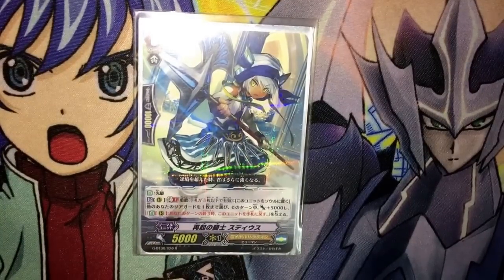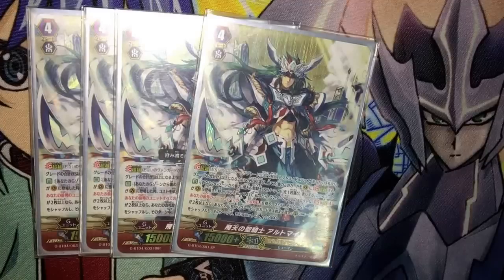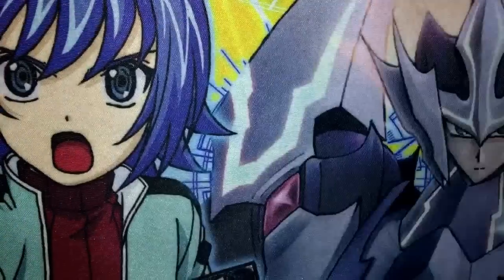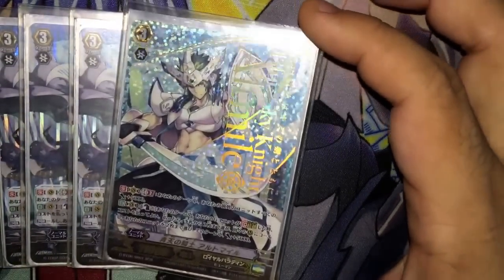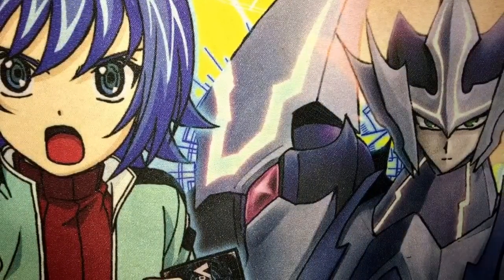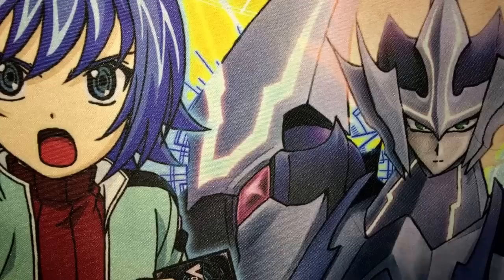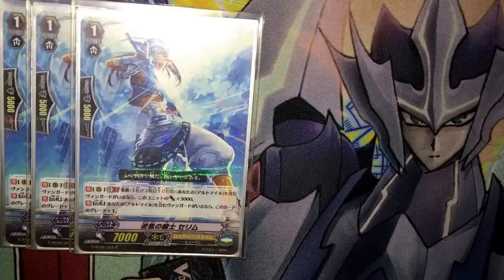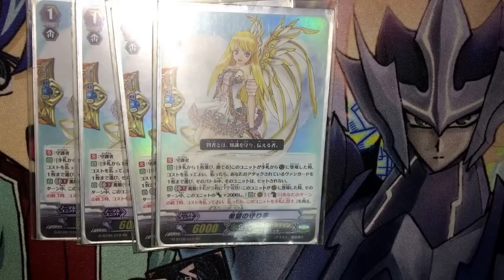[Deck Profile] Cardfight!! Vanguard "G": CMD's Royal Paladin (Altmile - Brave)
We hope you enjoy the latest Deck Profile we had prepared for you.

If you have any comment regarding to the deck or any suggestion on what you would like to see on the channel, please post in the comment section below.

For the latest information on Cardfight!! Vanguard and Future Card Buddyfight, you can visit CMD's Blogsite

You can also visit the local card shop that I visit in Singapore, Bricks Play, which is located in Toa Payoh. You can view from one of my videos on how to get to the place.

Do also visit another local card shop that CMD members often visit in Singapore, TTZ One, which is located in Hougang. You can view from CMD's website on how to get to the place.